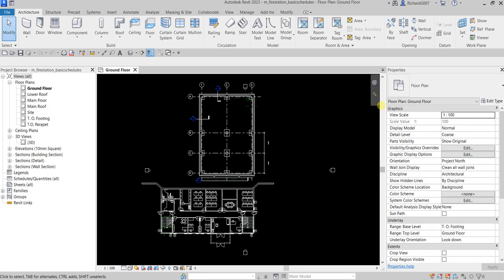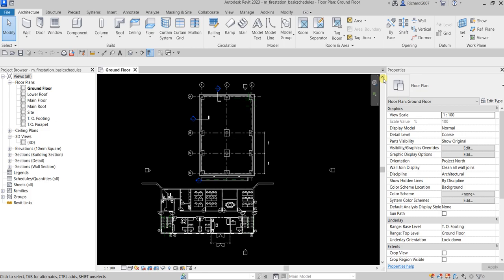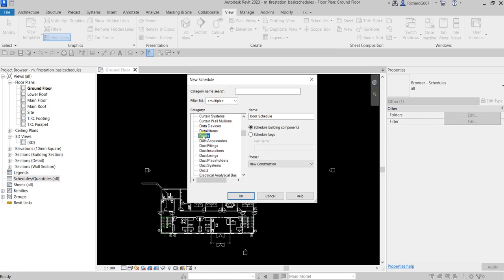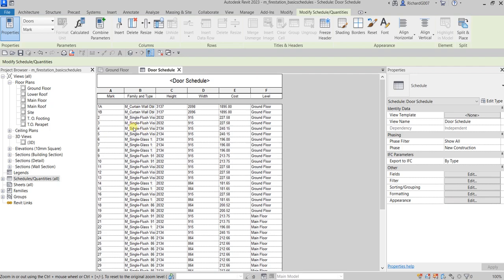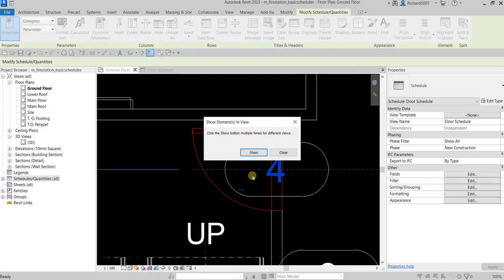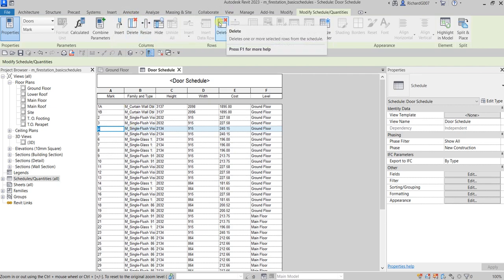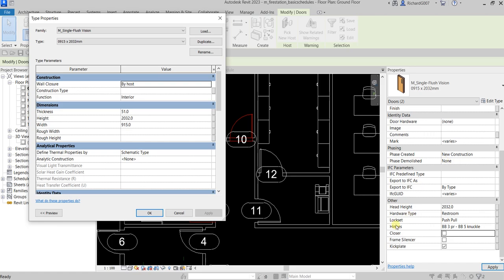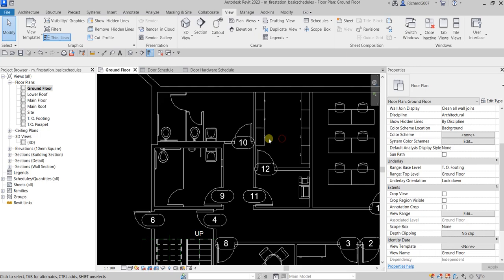REVIT 2023 ARCHITECTURE: LESSON 26 - CREATE A DOOR SCHEDULE AND A DOOR HARDWARE KEY SCHEDULE